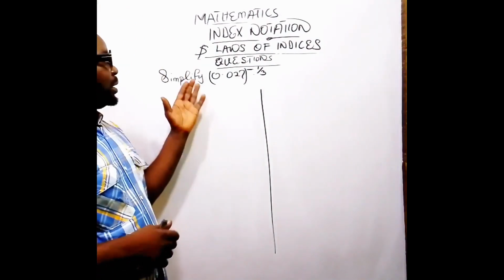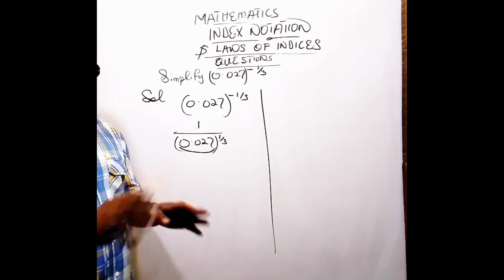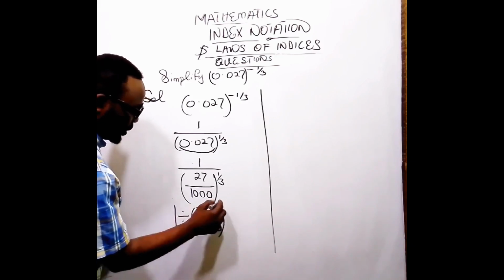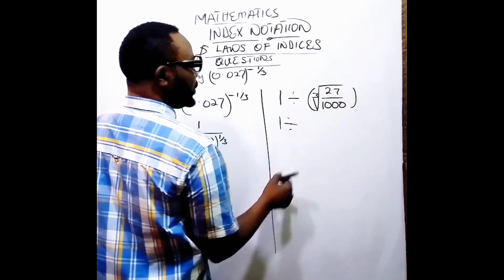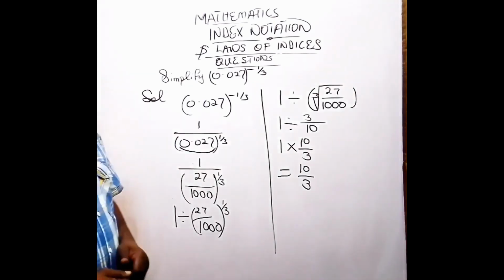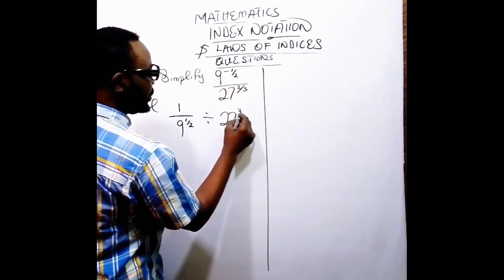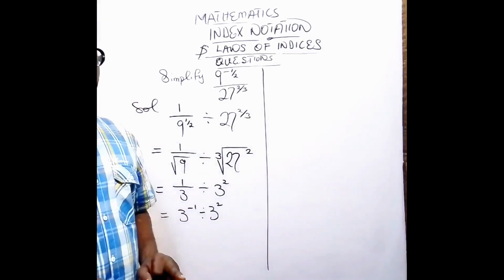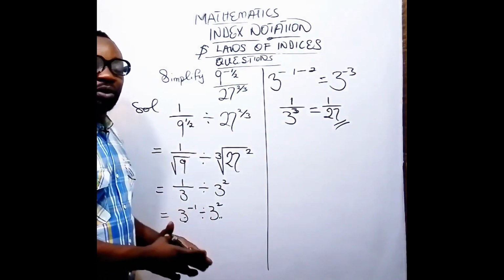SUBJECT:- MATHEMATICS, TOPIC :- LAWS OF INDICES SOLVED QUESTION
Solved questions on Laws of Indices